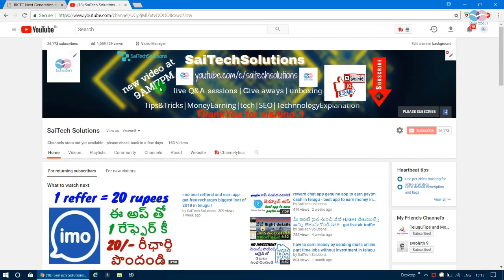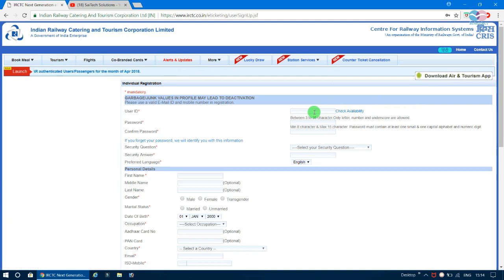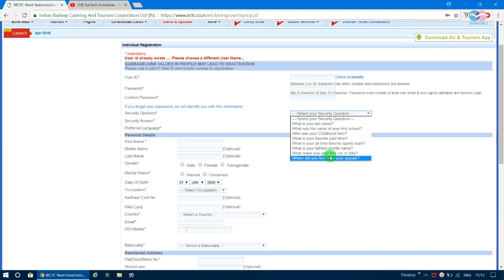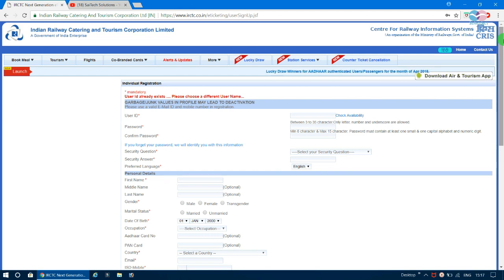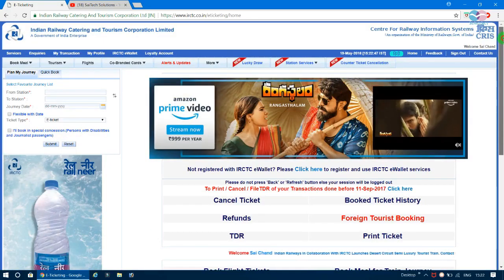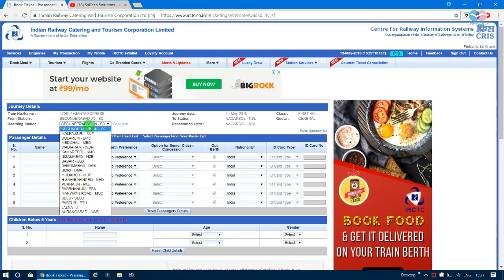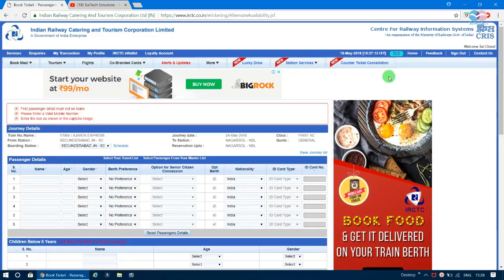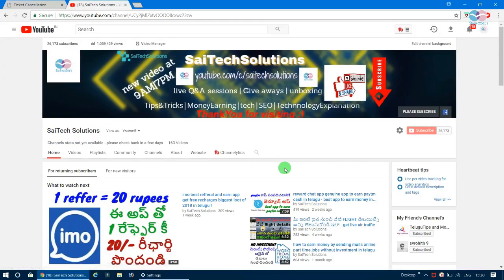HOW TO BOOK RAILWAY TICKETS IN IRCTC WEBSITE IN TELUGU - how to cancel railway tickets in telugu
HOW TO BOOK RAILWAY TICKETS IN IRCTC WEBSITE IN TELUGU - how to book or cancel railway ticket telugu
అందరికీ స్వాగతం ప్రధానంగా తెలుగు ప్రజలకి ధన్యవాదాలు
IRCTC profile creation is not allowed between 9:30AM TO 12:30PM

 SCHEDULE
 Find new ( day by day )
 ABOUT MY CHANNEL
Hello guy's
I create this channel to help those who are new, who want to know about Technology and Tech tricks . In this Channel I made all them in Telugu because I made this Channel to help Indians and to support Telugu.

 Copyrights
Copyright Information:
I made this with the intention to help others.